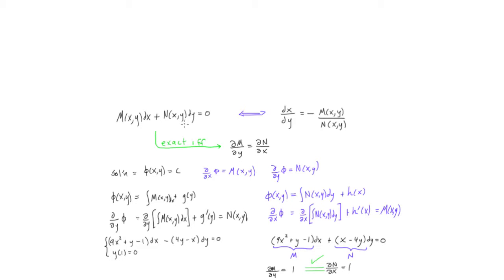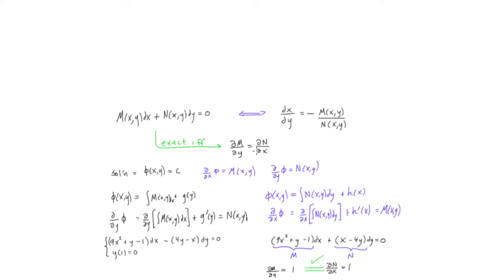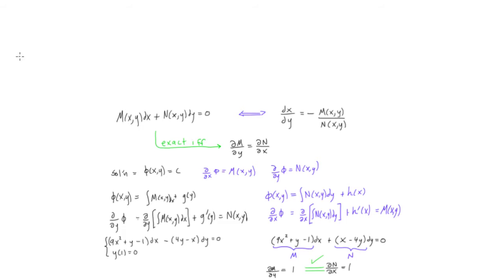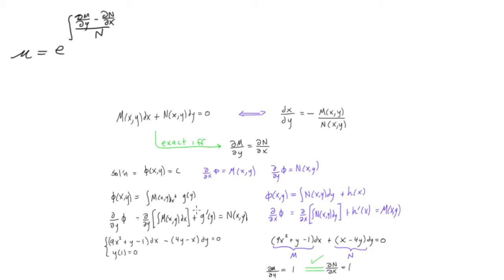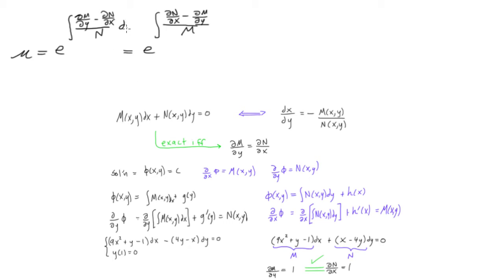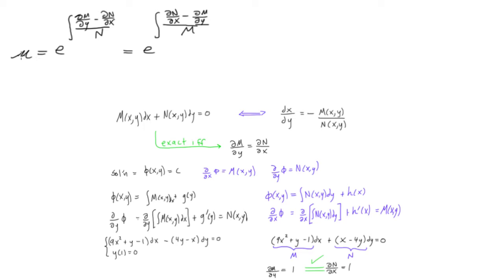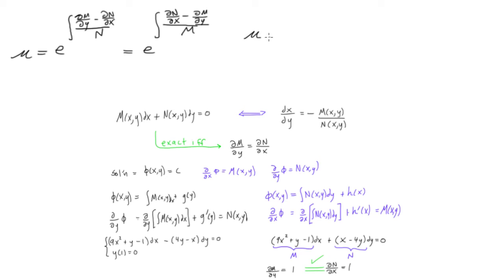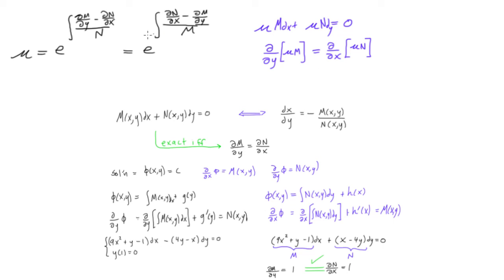How to solve non exact differential equations with an integrating factor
Differential Equations Tutorial: How to solve non exact differential equations with an integrating factor.